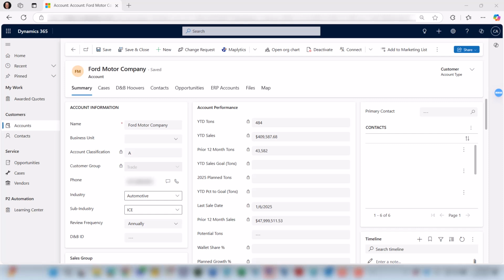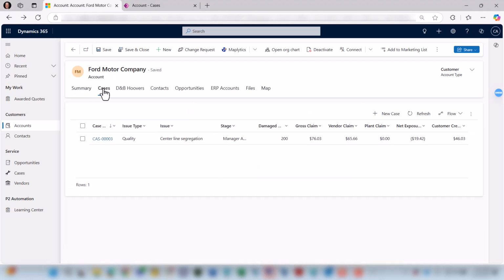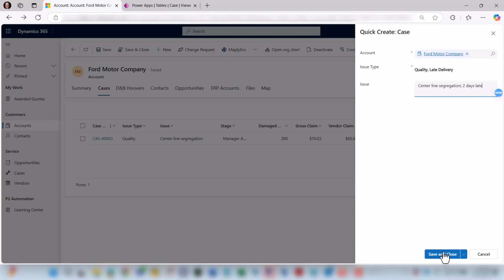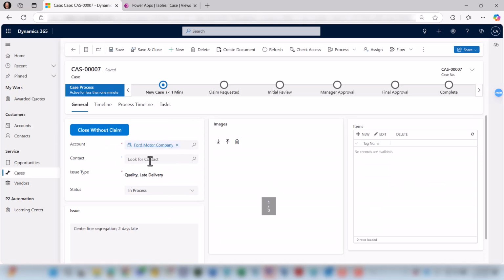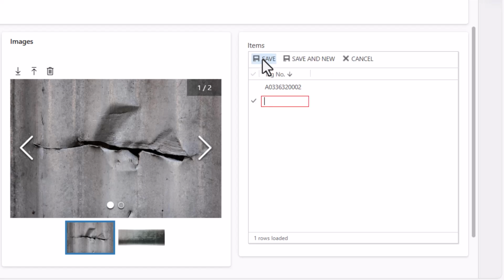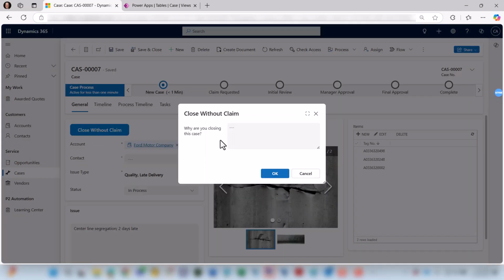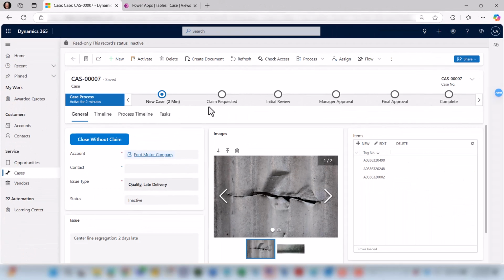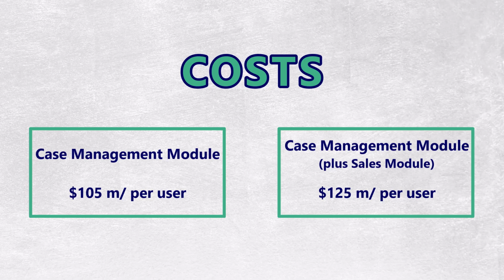Customer Service in the Metals Industry - Part 1 (How to Create a Special Case in CRM)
Learn how we track every Customer Service Issue, big and small, for one of our clients in the Metals Industry.